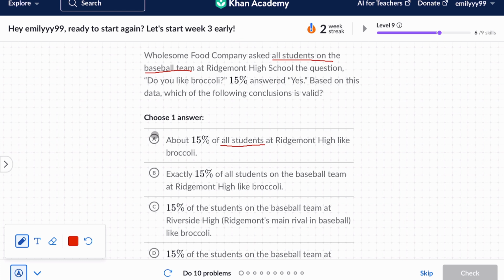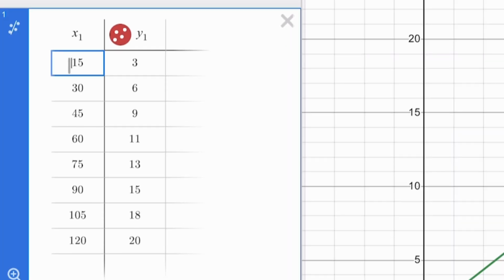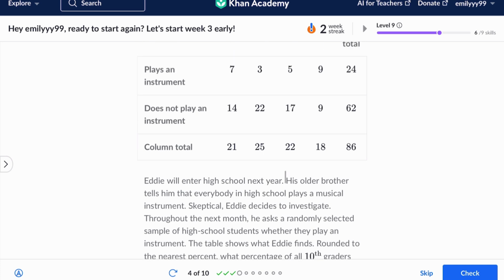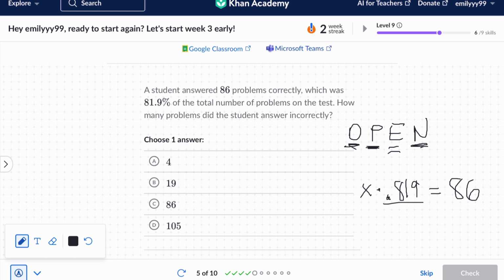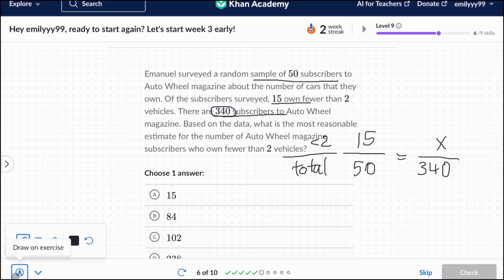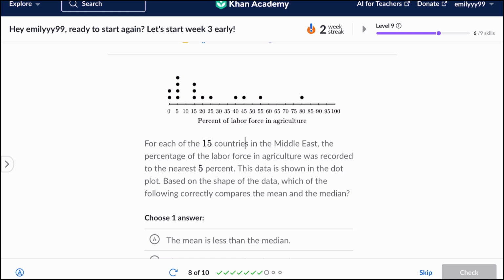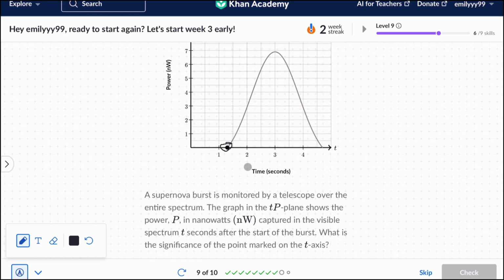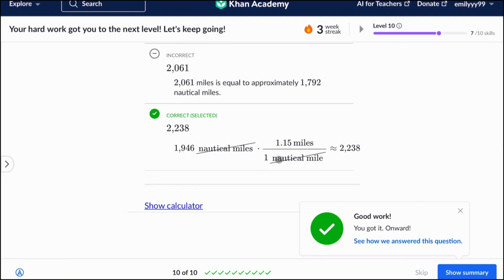Digital SAT® Math Practice Unit 7 | Khan Academy 2025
Digital SAT Math Perp/practice on Khan Academy with Emily EP. 6📐
Unit 7: Problem solving and data analysis, Medium
(i messed up some of the editing in this video, sorry)

TIMESTAMPS 🕑
Question #1- 0:14
Question #2- 1:33
Question #3- 3:50
Question #4- 5:13
Question #5- 6:54
Question #6- 8:52
Question #7- 10:49
Question #8- 12:54
Question #9- 14:45
Question #10- 16:50

DON'T stop believing in yourself! If you never did, start.